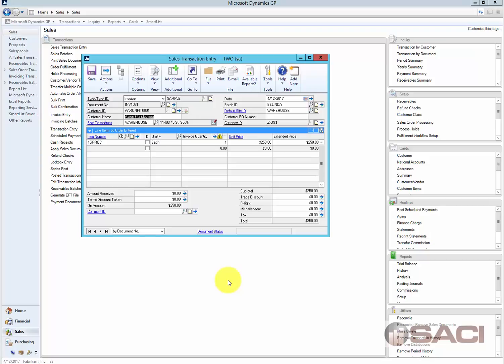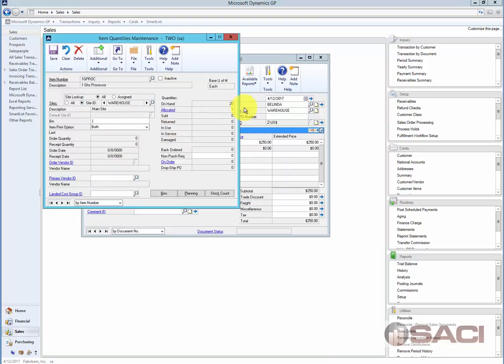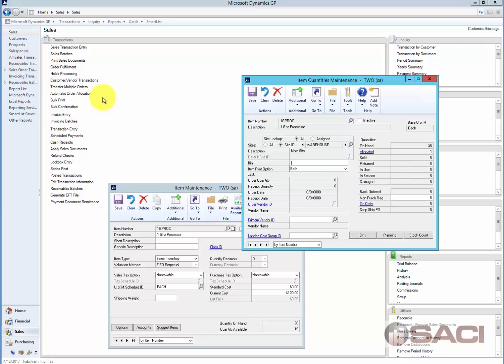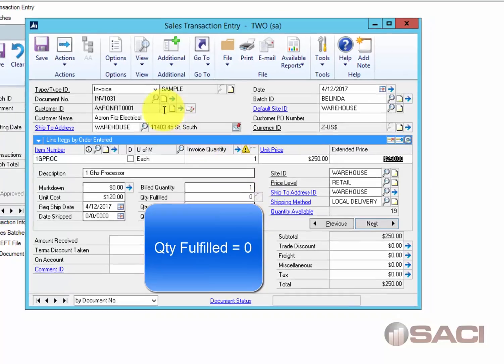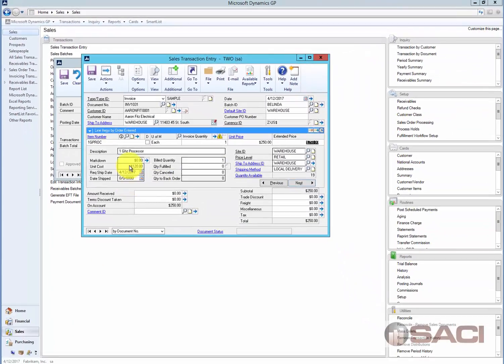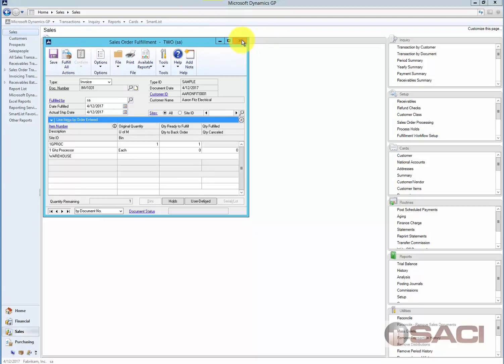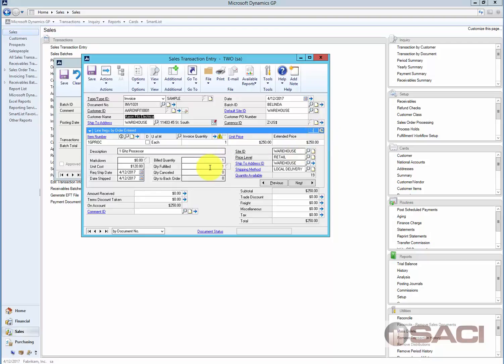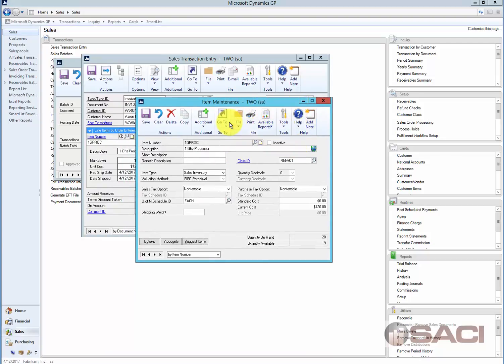Using a separate Fulfillment Process in Microsoft Dynamics GP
In this Video I will show the various methods of fulfilling an Invoice in Microsoft Dynamics GP Sales Order processing.